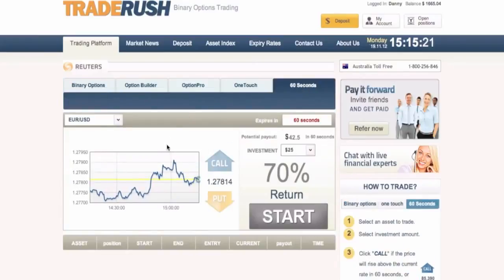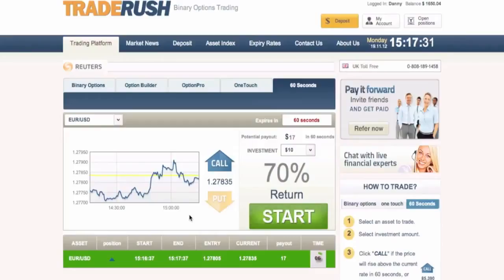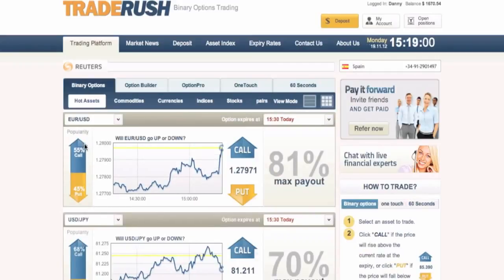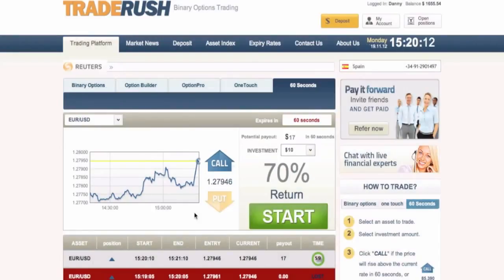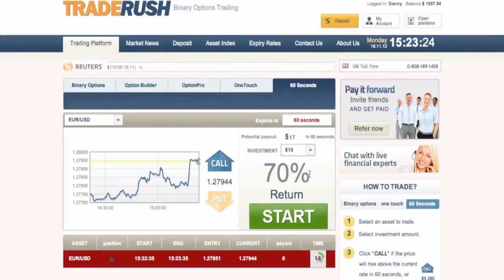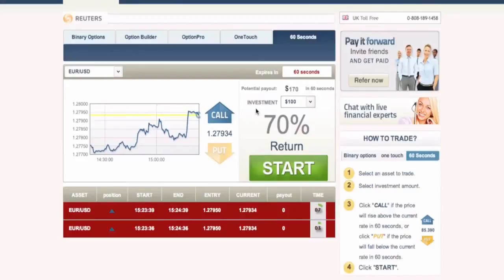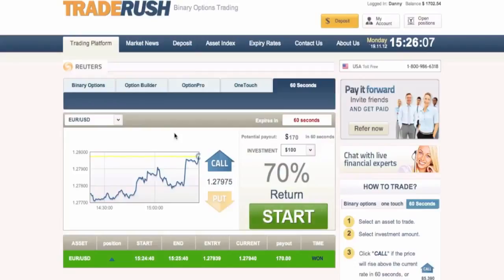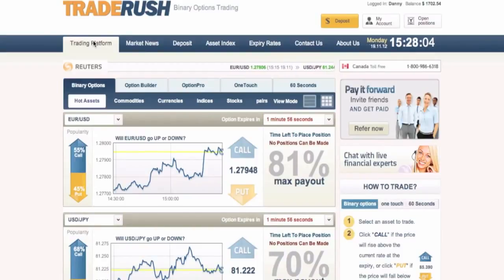Binary Options Auto Trader - Way To Make 3,000$/ Month With Binary Options System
Binary Options Trading Strategy - The Ways To Make 5000$/Month With Binary Options
I hope all of us wil be successful with Binary Options. It's all I want to share with everyone. Thank for your watching

So if you wanted to know how to make money online in 2016 this is it.